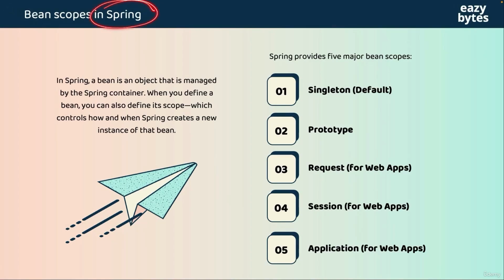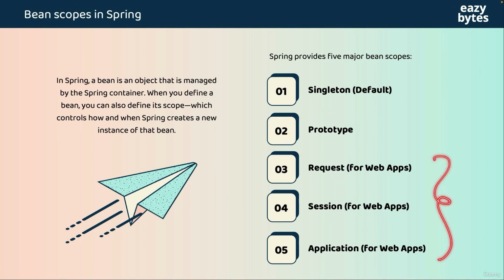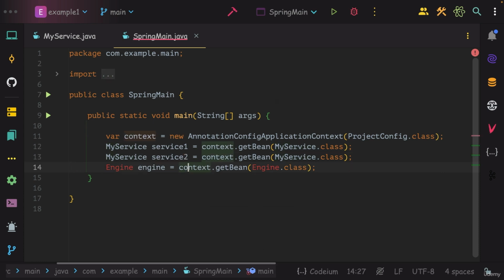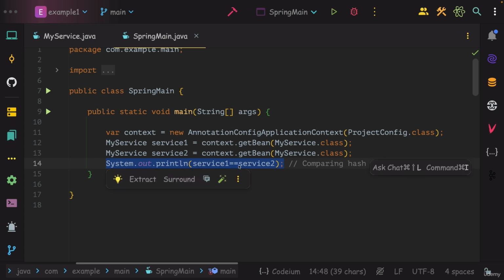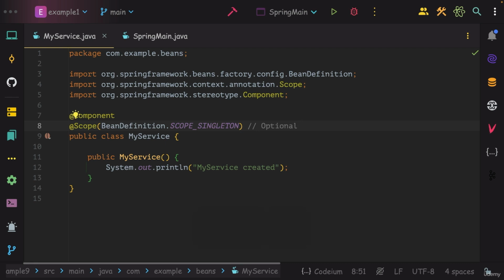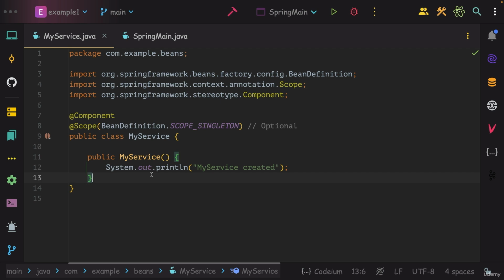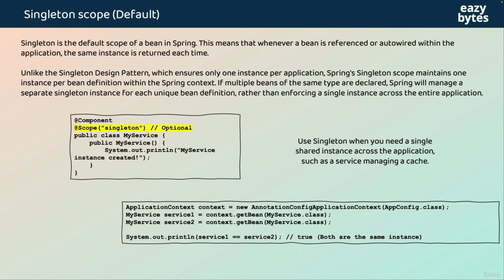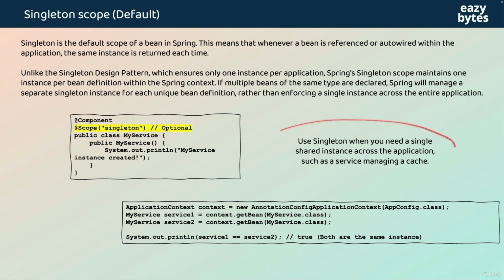024 Deepdive on Singleton Bean scope